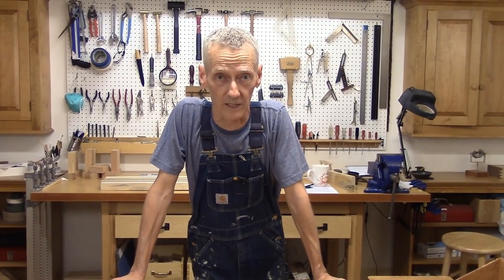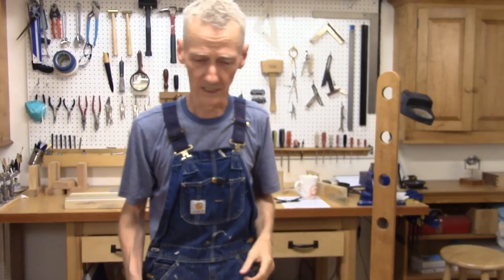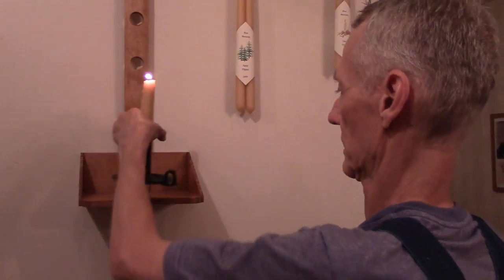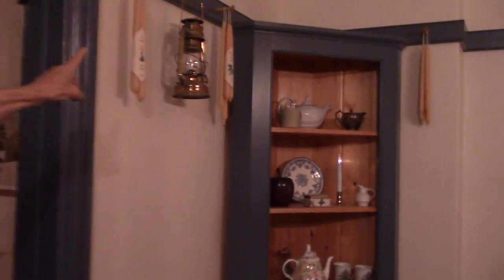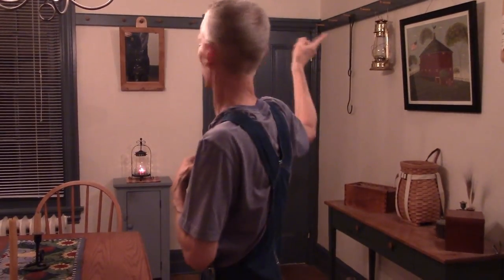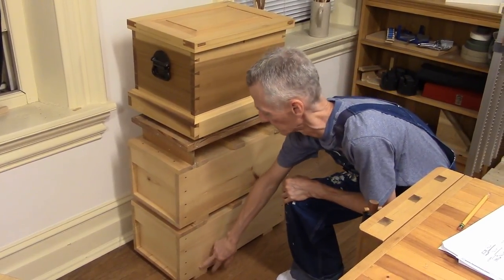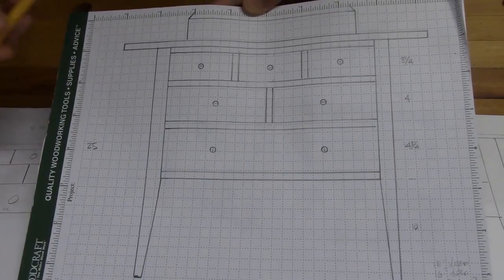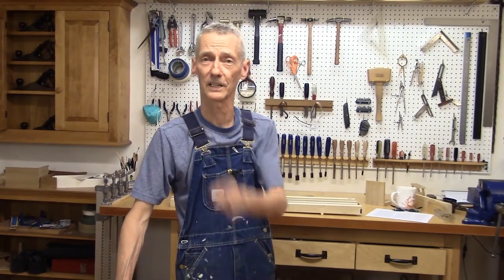Show and Tell: Shaker Candle Sconce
A Shaker candle sconce and the next project